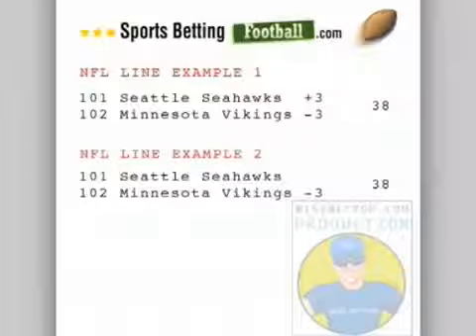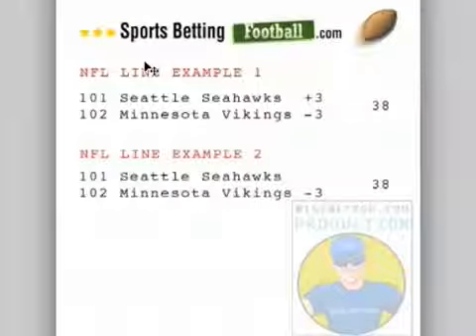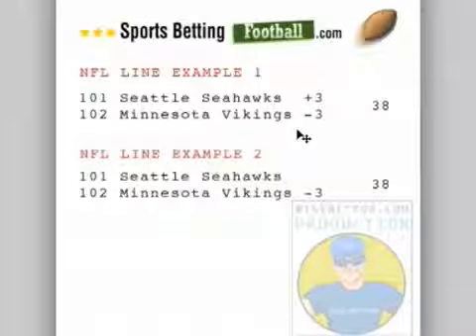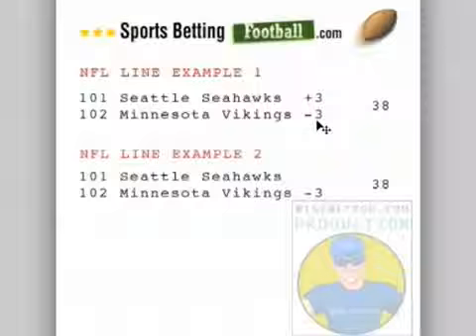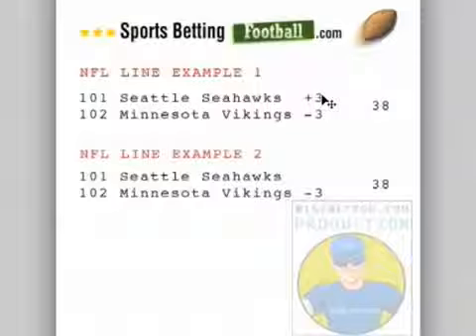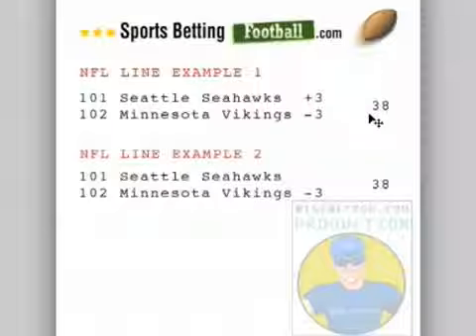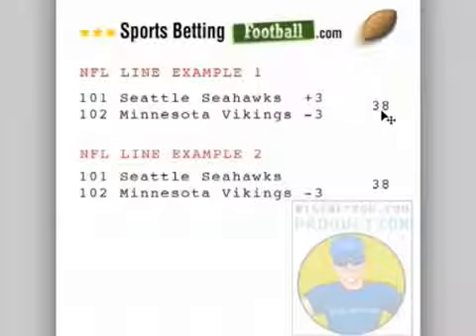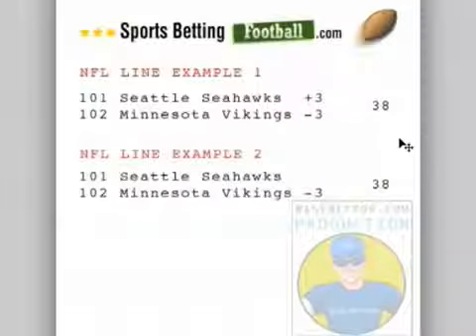NFL Betting Video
for the most accurate winning picks in sports betting.